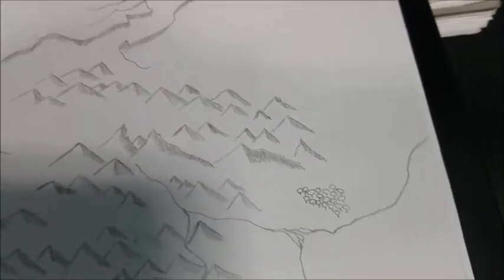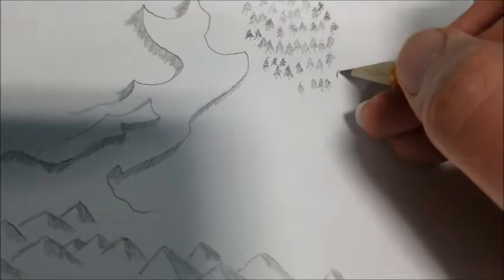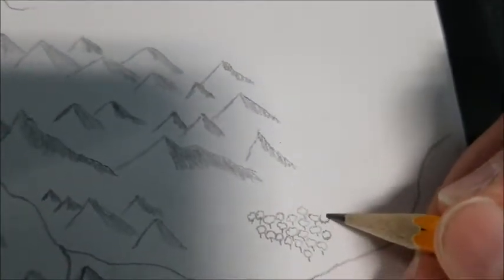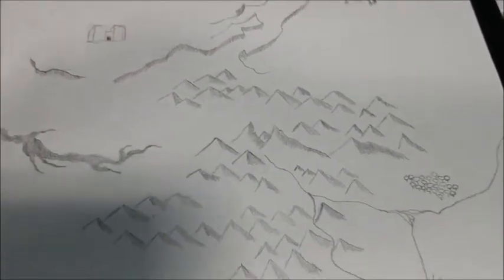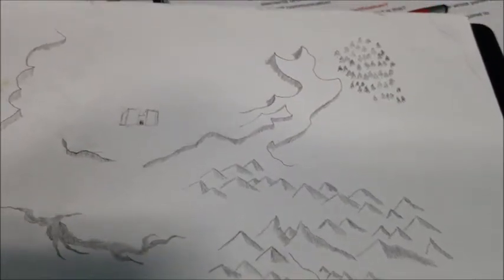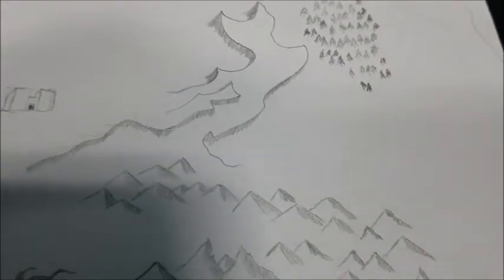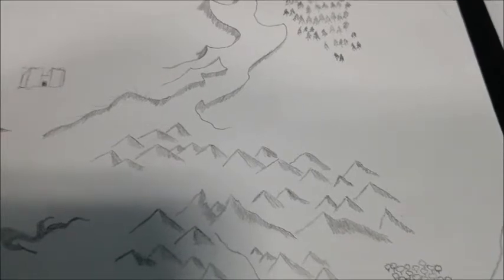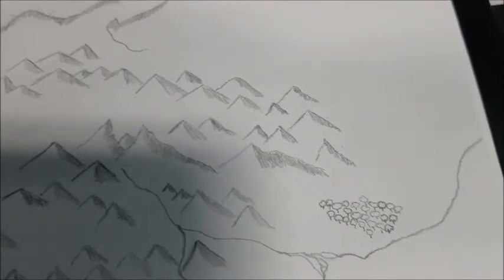Continuing Map for Fantasy Series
This is a map I've been working on for a possible fantasy series I am writing. I've been spending a few minutes each day on it and this is how it's coming along.